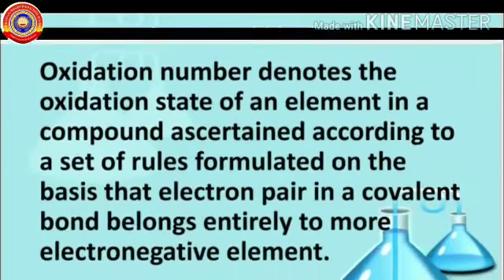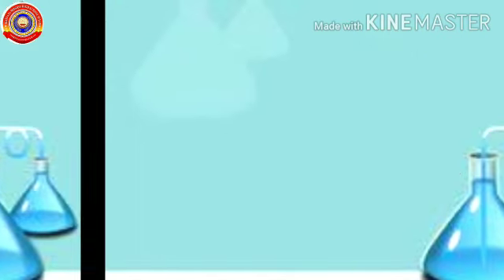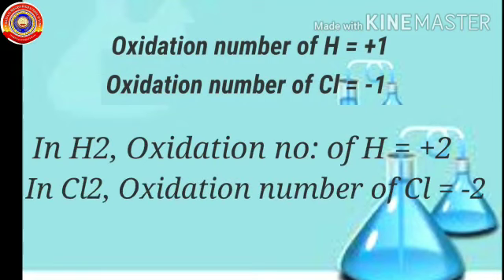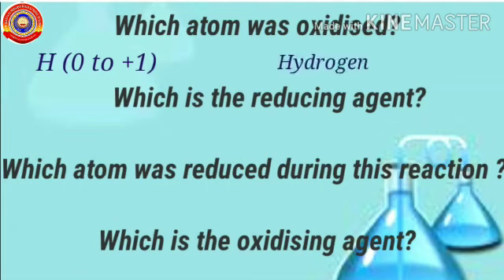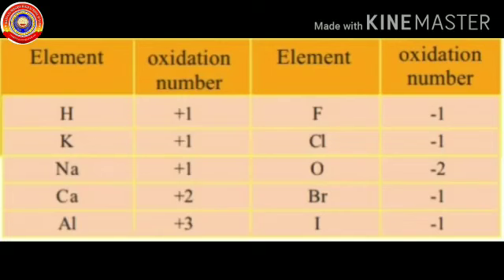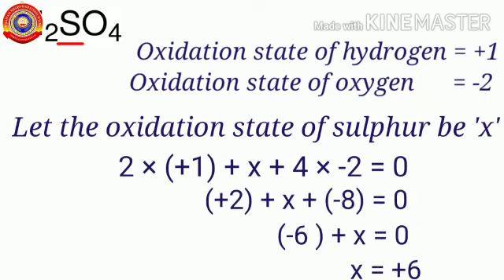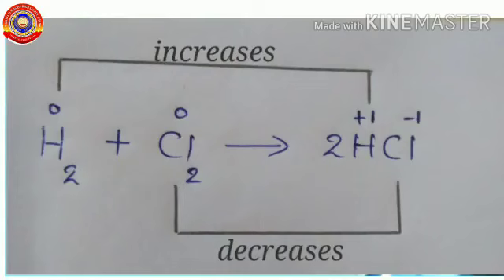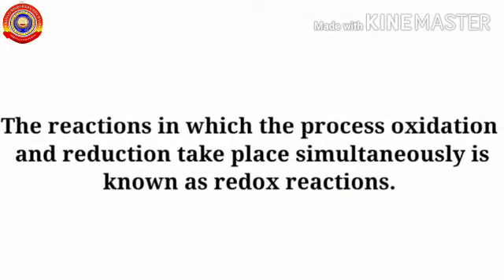Standard 9 Chemistry Chapter 3 Redox Reactions and Rate of chemical Reactions Part 3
Video from anjana